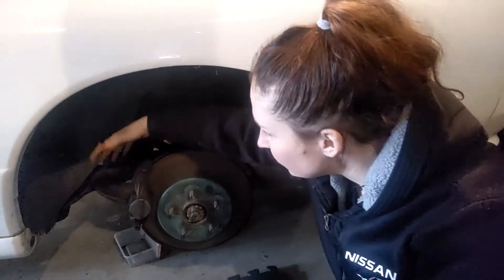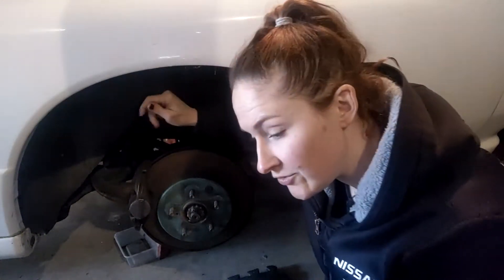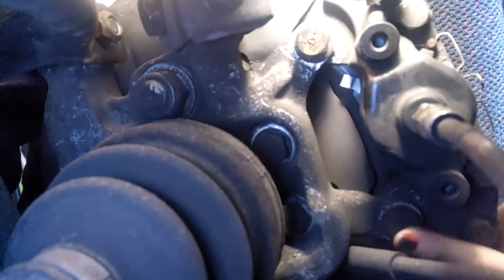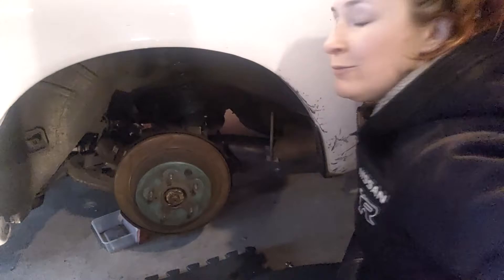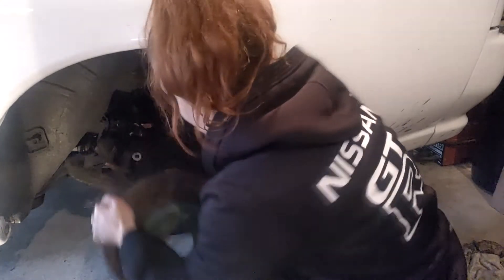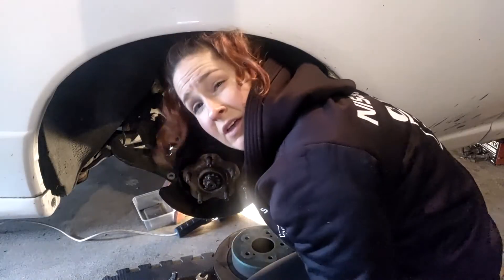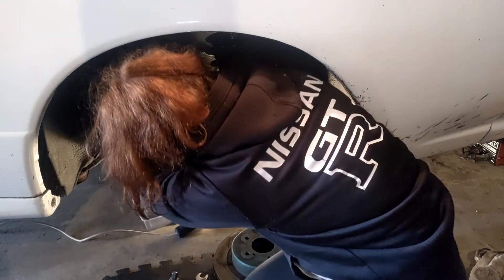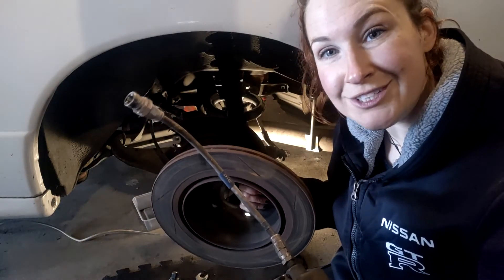R32 Rear Brake Removal *GTR Big Brake Project* - GHG69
GTR Big Brake Project XYZ